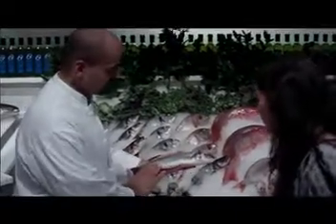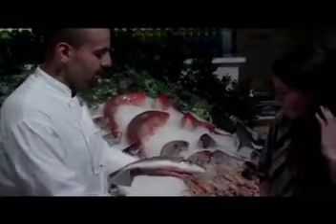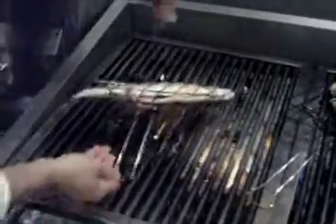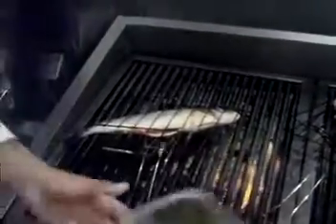THALASSA - How to clean and grill a fish